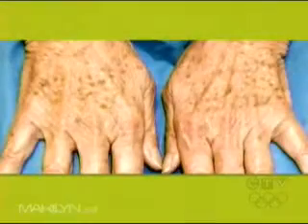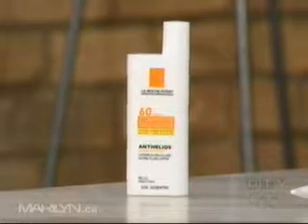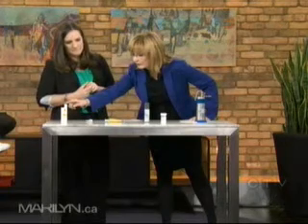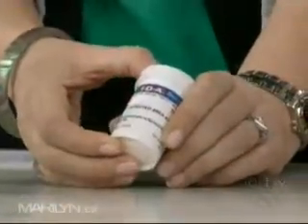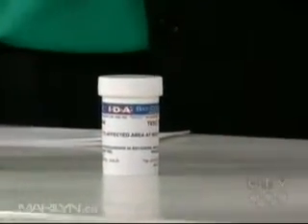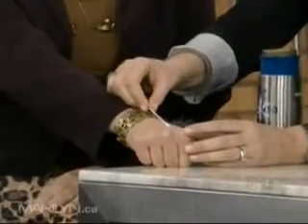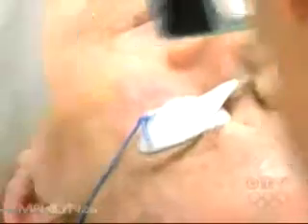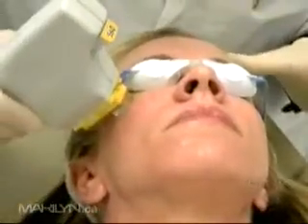Age Spots on the Marilyn Denis Show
Dr. Carroll, dermatologist, joins Marilyn to discuss the causes & treatments of age spots.